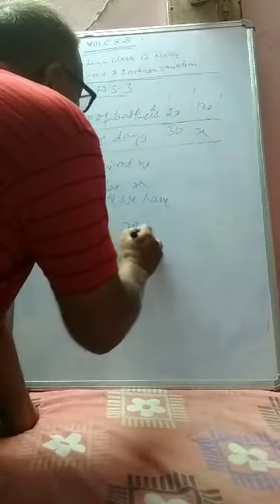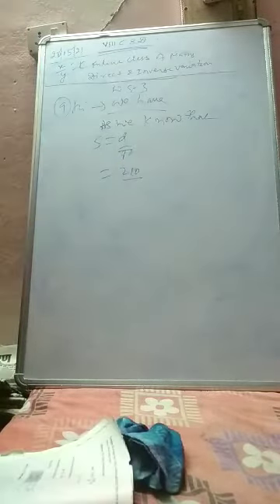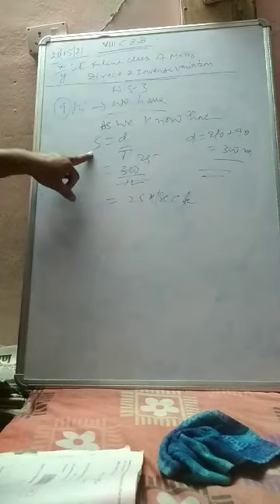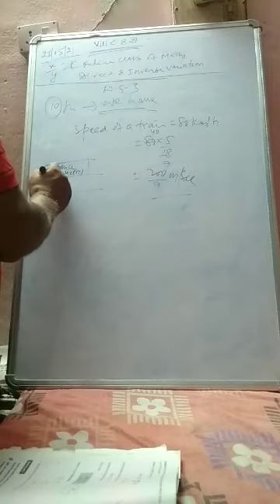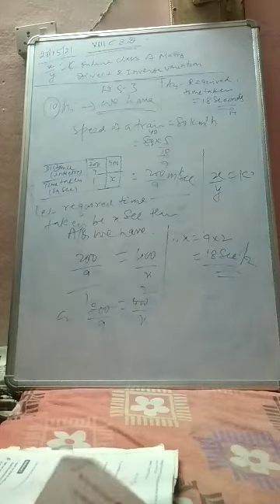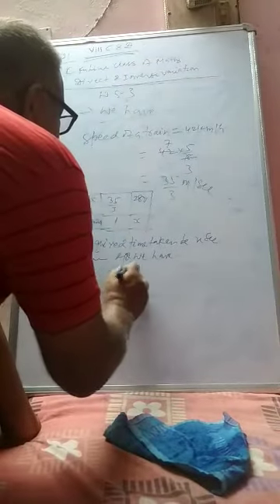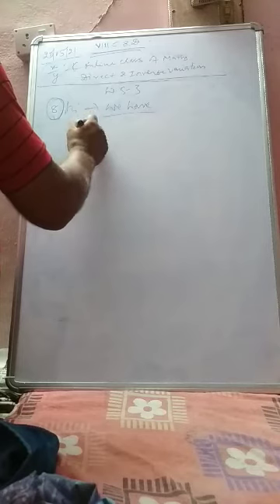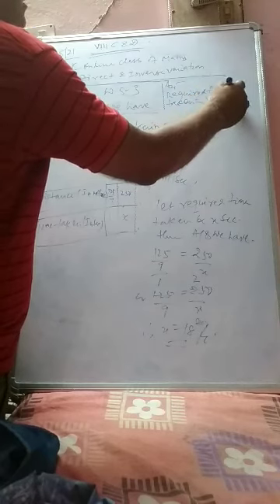Class-8 (Direct and Inverse Variation)